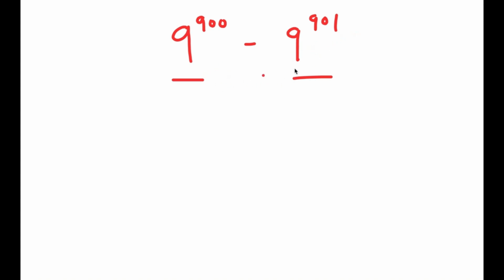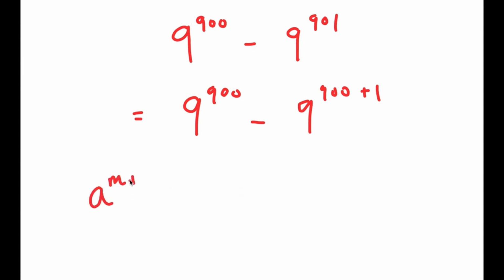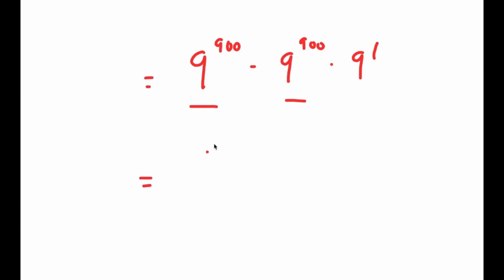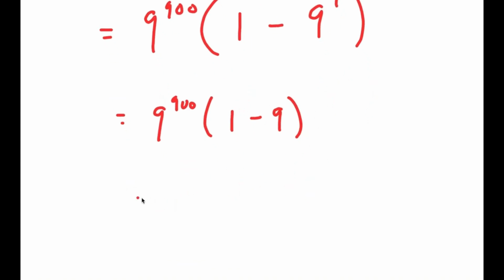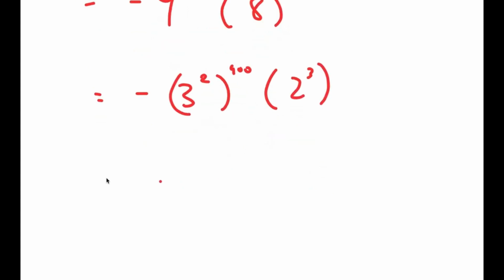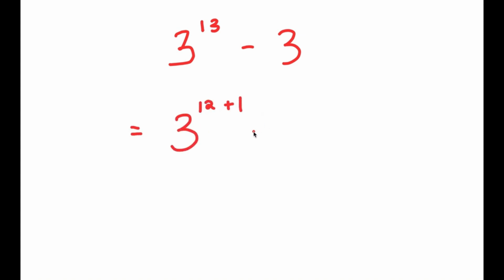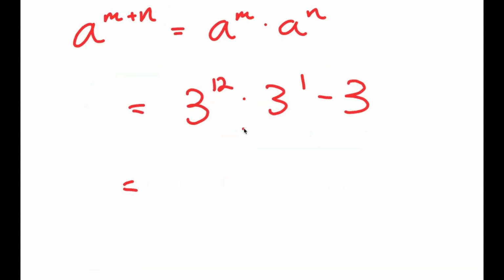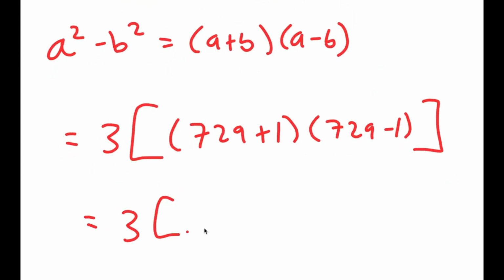Only Geniuses Can Solve This | A Challenging Exponential Problem